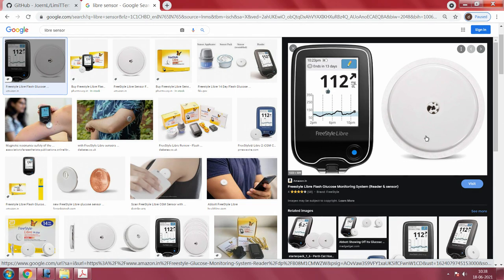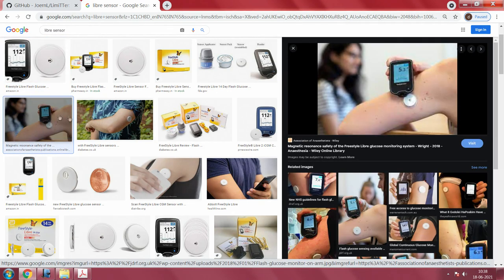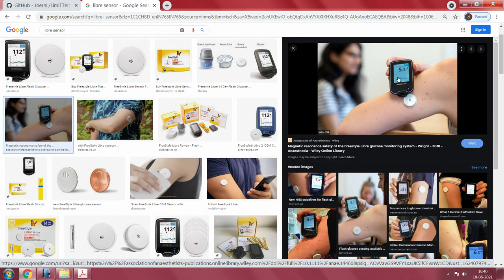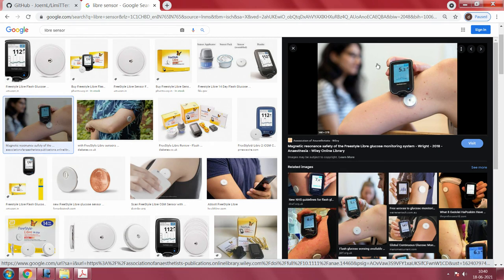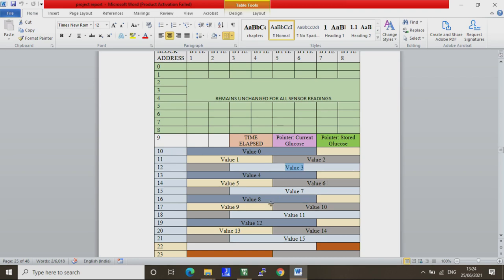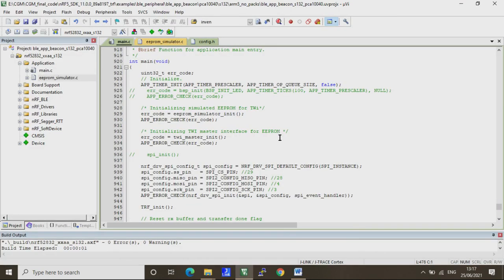Lec 09 RFID DEMO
Bar code, EPC Gen-2, Smart  cards, Limitter, Libre pro  sensor,
nRF52832 DK, Read address  block.